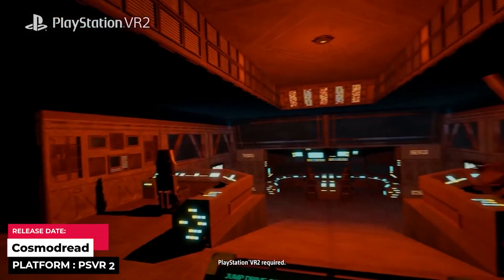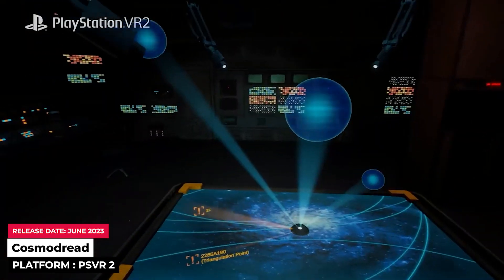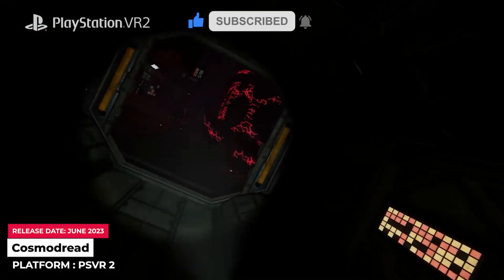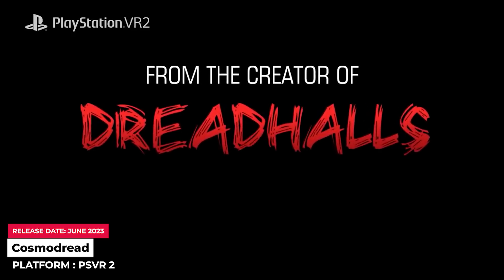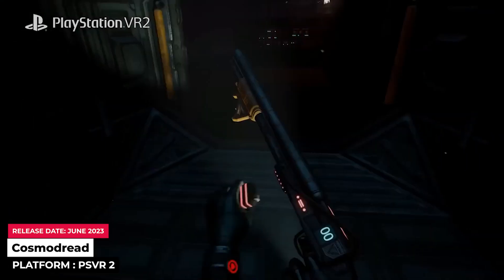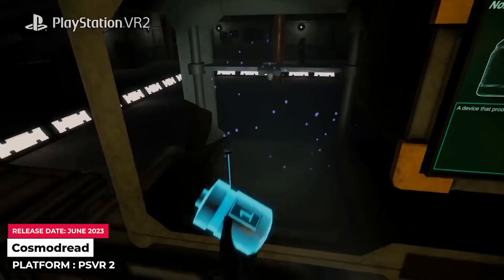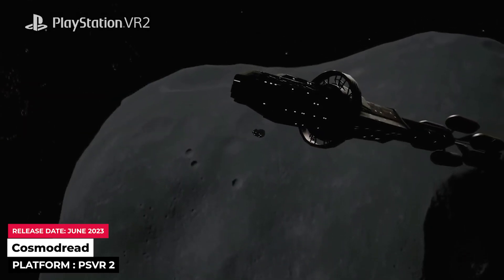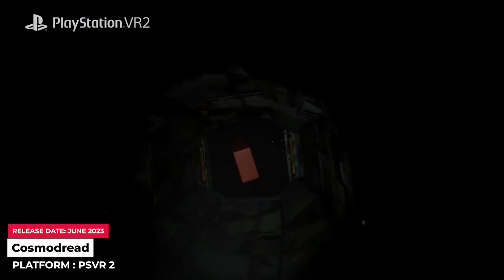PSVR 2 Games Roguelike VR horror game Cosmodread is now available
Roguelike VR horror game Cosmodread is available on PSVR 2 now, after surprise dropping on the platform earlier this week.

It's been a big week for PSVR 2 – not only is Cosmodread now available on the headset, but it's joined by Nock and Beat Saber, which also launched this week with somewhat little notice.

⭐️⭐️⭐️ My equipment::

Meta Quest 2 VR Visor
5 meter USB cable for Meta Quest 2
ProCase Shockproof Hard Case compatible Meta Quest 2
Controller Handle Covers KIWI Design compatible Meta Quest 2
VR Visor + Controller Mount Meta Quest 2
KIWI Design Meta Quest 2 head strap
Logitech Headsets for Meta Quest 2

AMVR Gaming Guns
AMVR Saber Grip